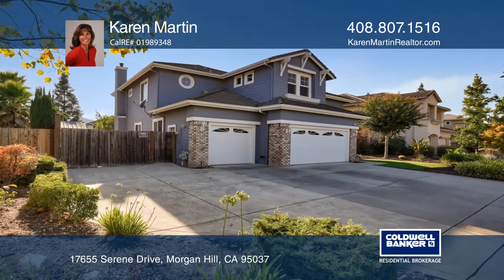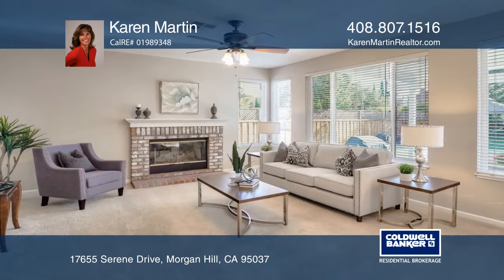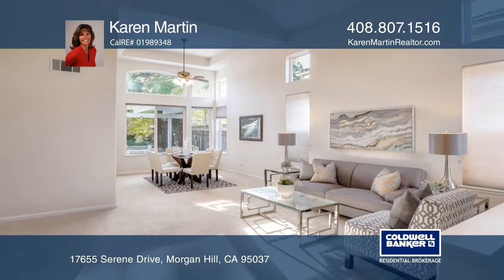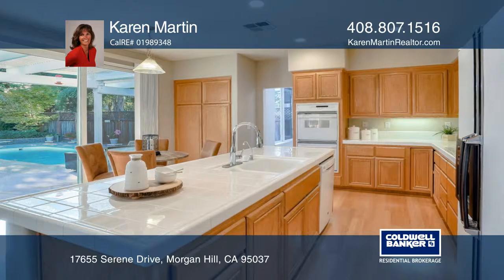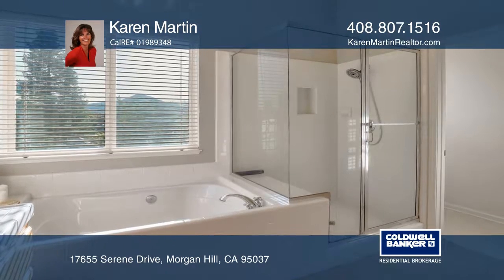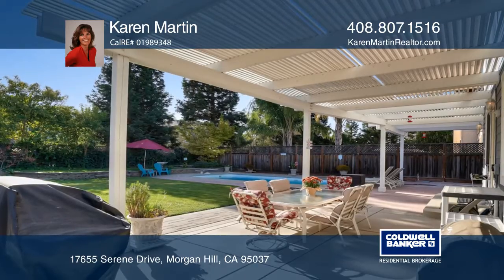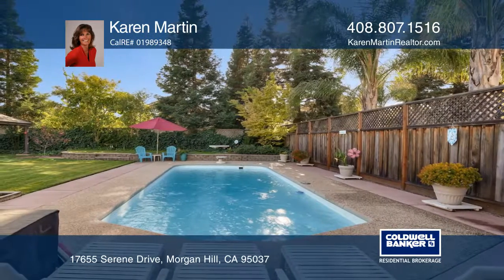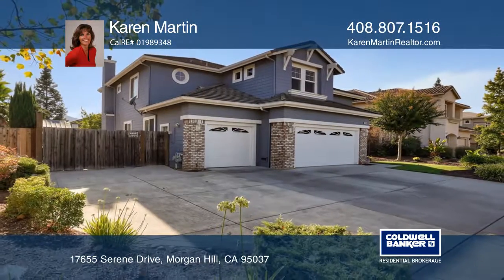17655 Serene Drive Morgan Hill, CA | ColdwellBankerHomes.com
17655 Serene Drive, Morgan Hill, CA

This lovely three bedroom, three bath home is located in a highly desirable neighborhood in close proximity to schools, downtown and freeway access. Upon entry, the living room and adjacent dining room are spacious light-filled rooms with high ceilings. The updated kitchen features gleaming white co